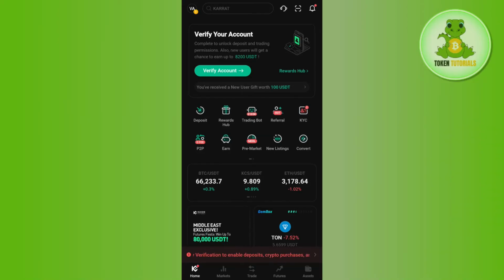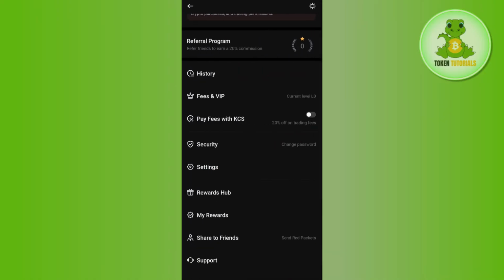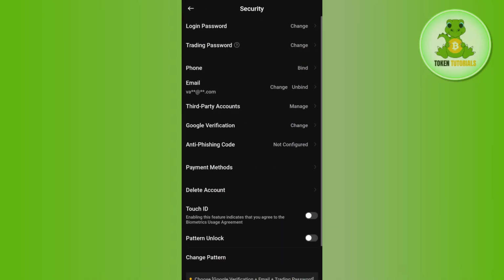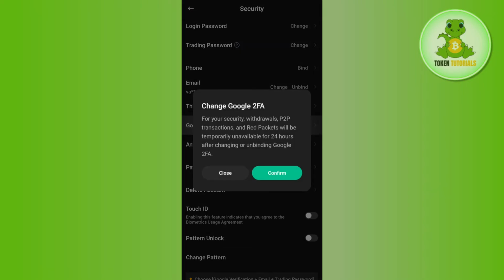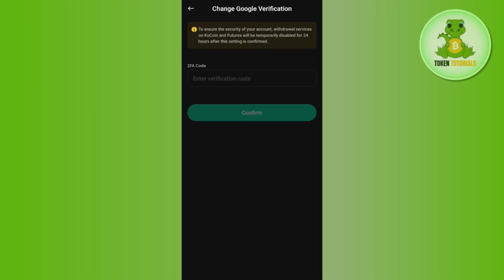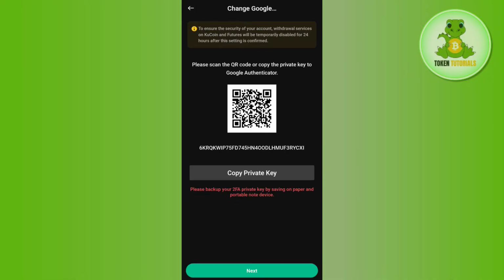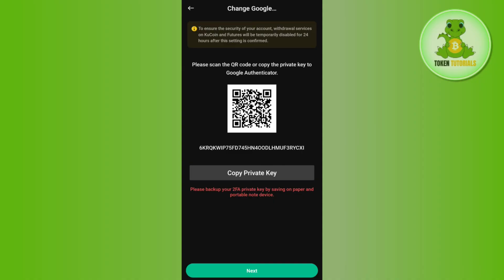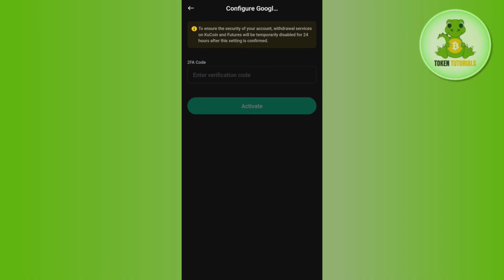How to Connect KuCoin with Google Authenticator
Welcome to Token Tutorials! In each video, I will show you How to Connect KuCoin with Google Authenticator